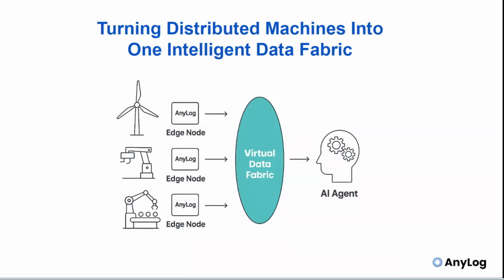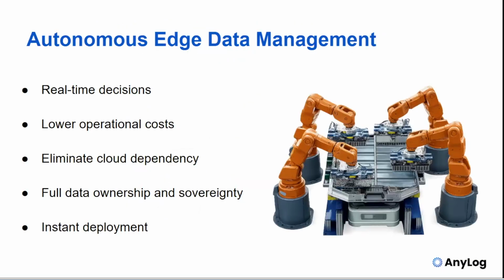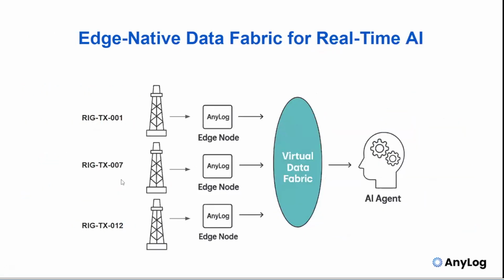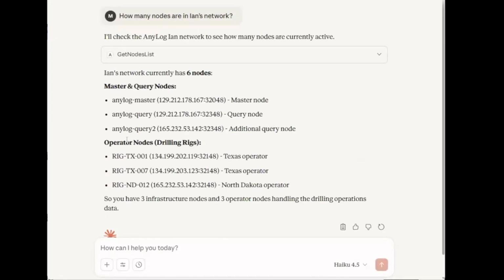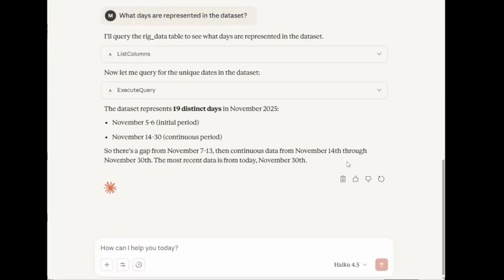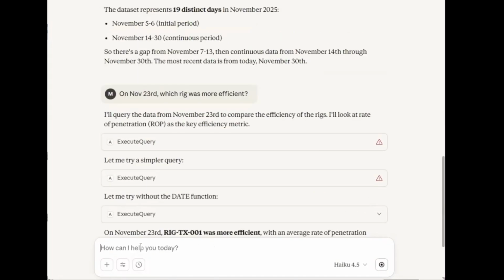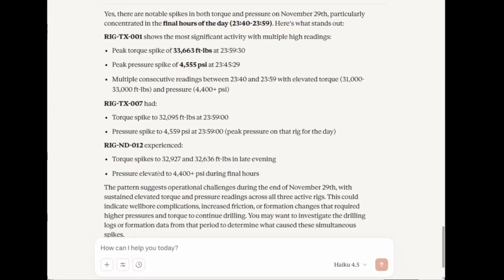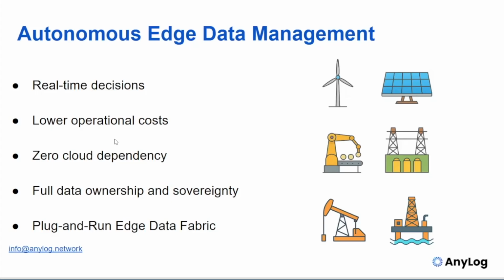ANYLOG EDGE & MCP 2025 12 : Intelligence at the edge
Roy Shadmon explains and demonstrates (live recorded) the use of an LLM (Claude in this example) to query an Edges data lake, without any data being moved to the cloud, making a complex data analysis task very simple to perform